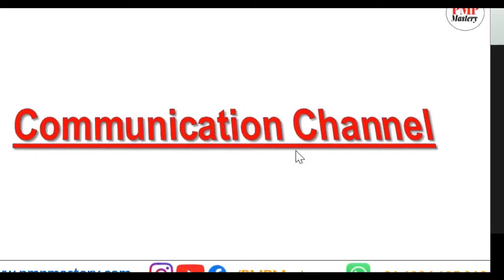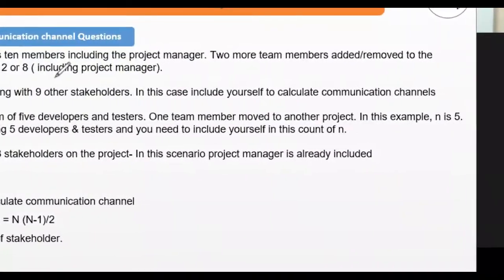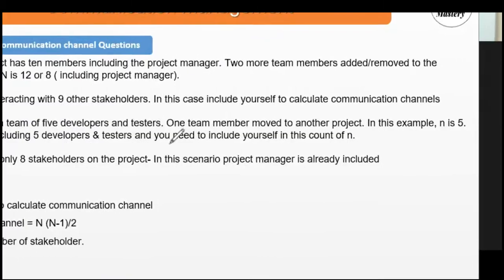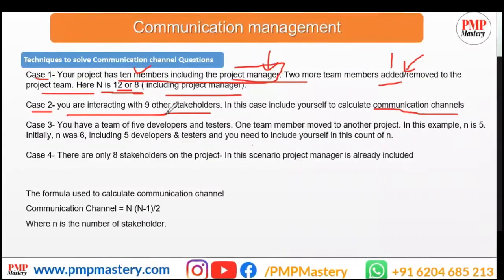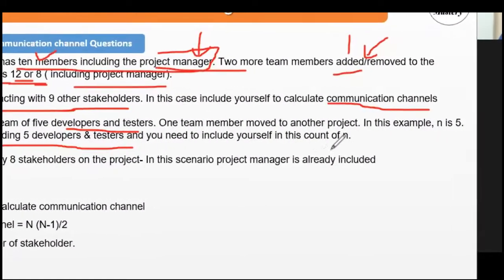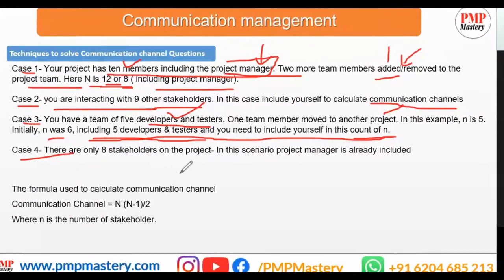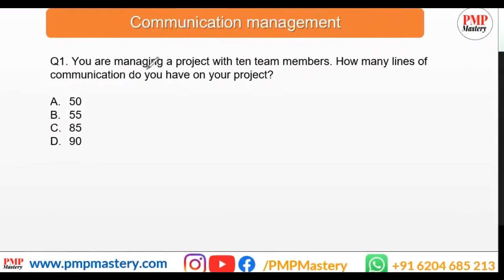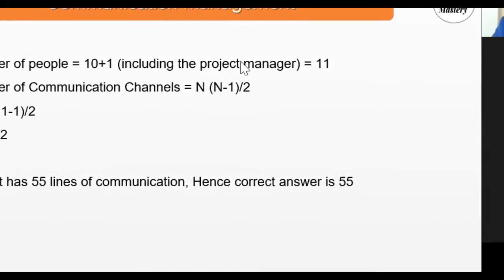Communication channel calculation made simple I How to Calculate Communication Channels in projects?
this video explained four cases - in which how to calculate communication channels correctly.
Learn and practice it to secure 1-2 Questions in the PMP exam.